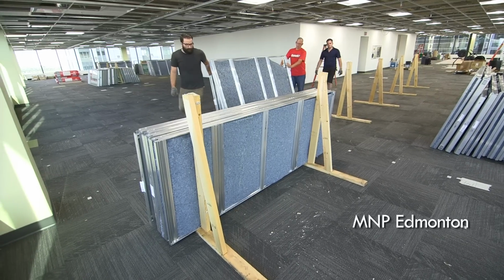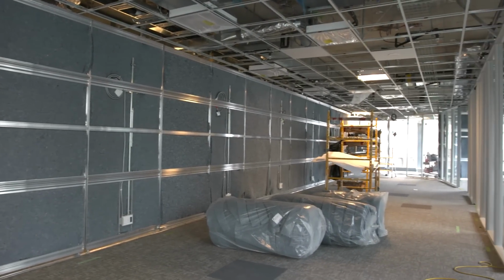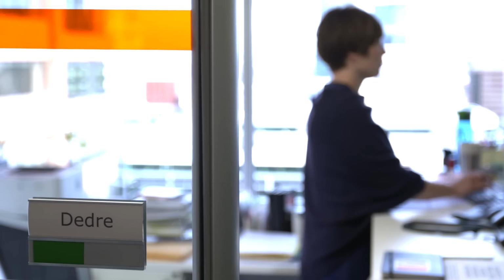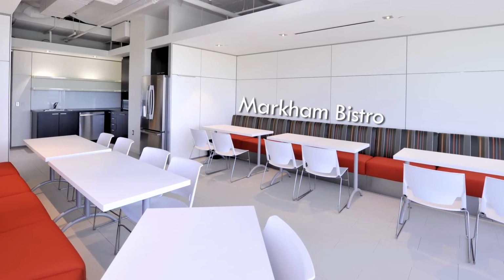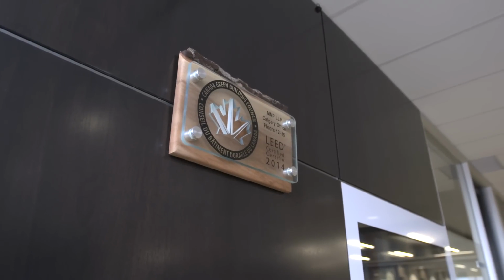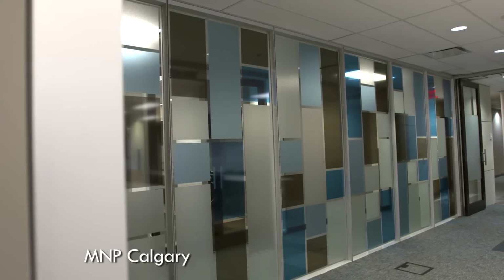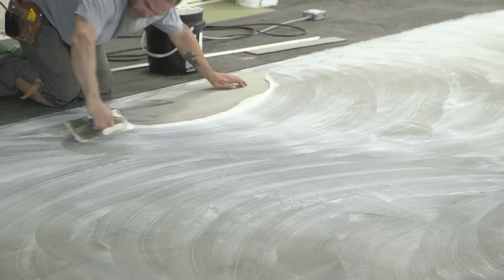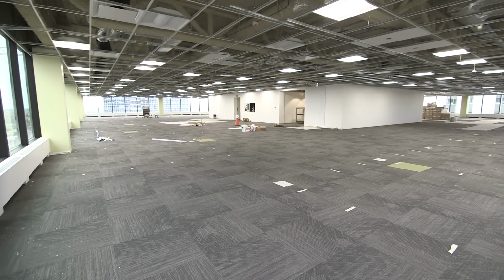Nationwide Accounting Firm Crunches Construction Numbers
MNP is a nation-wide accounting firm that used DIRTT in multiple locations. This case study features trades’ and contractors’ points of view as they complete a successful project. For many of them, it is their first DIRTT experience. Labor and time efficiencies throughout the multi-location project led to lower costs and yet the trades themselves were very happy with the experience.